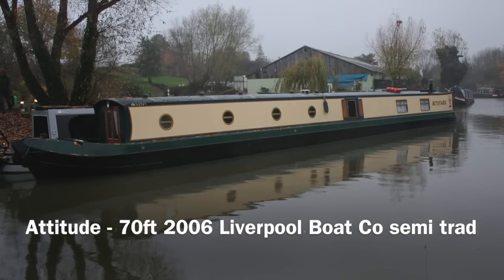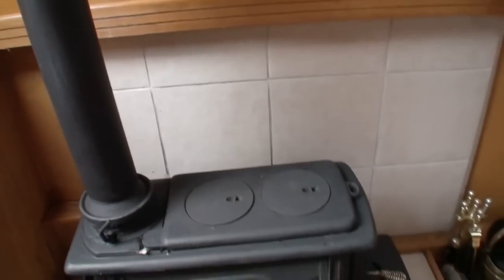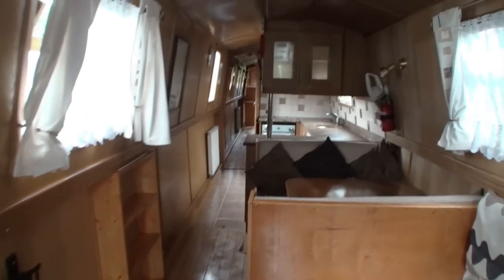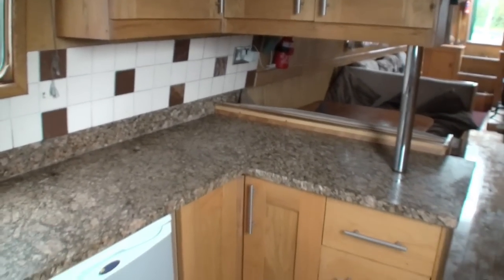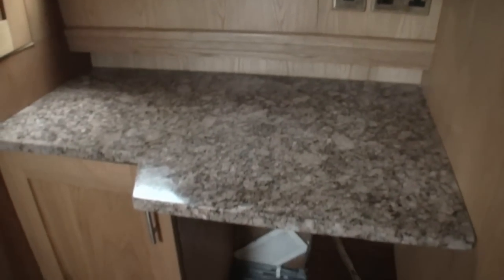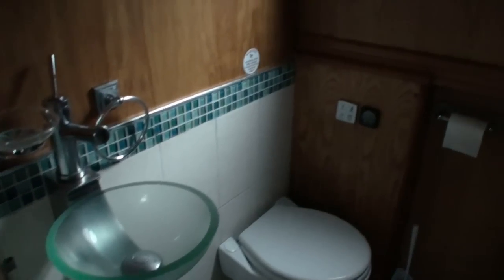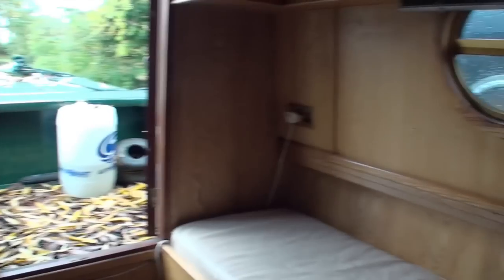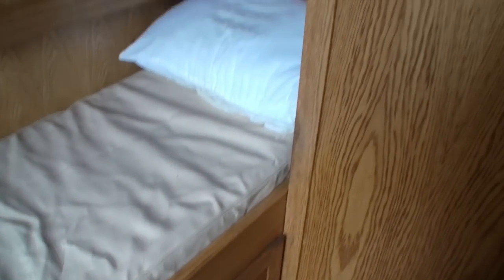SOLD - Attitude - 70ft 2006 Liverpool Boat Co semi trad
For a full colour brochure with technical details, a layout plan and a gallery of photos for this boat, please go